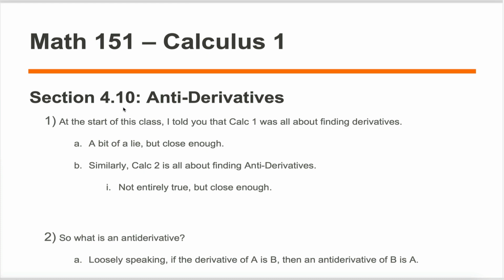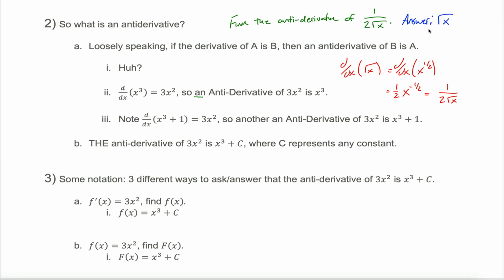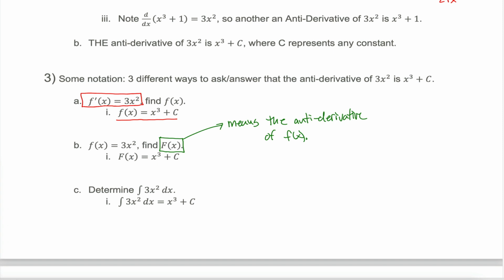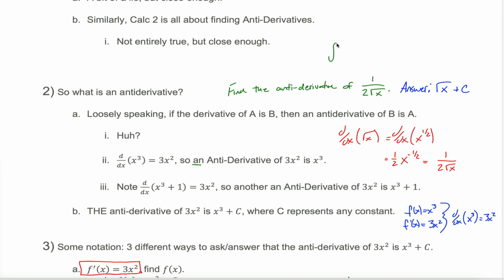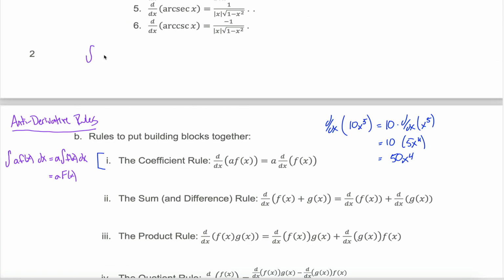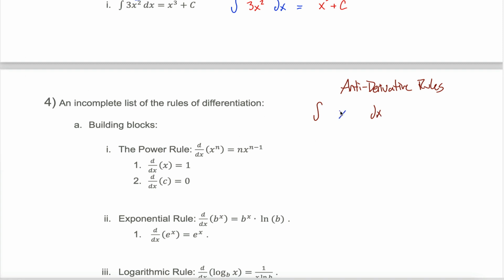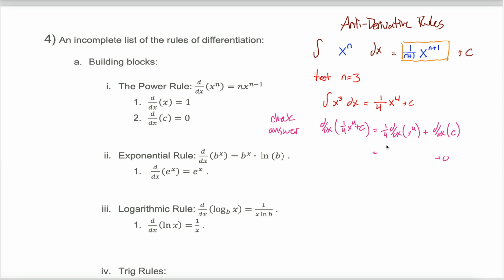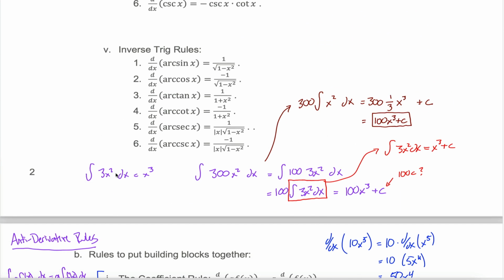4.10: Anti-derivatives - intro and power rule